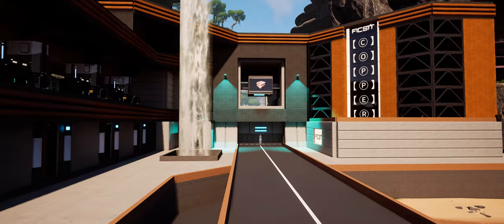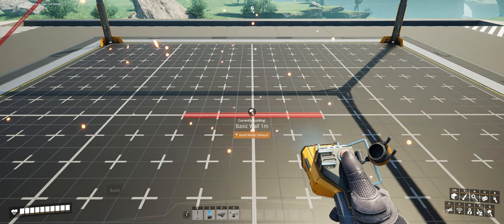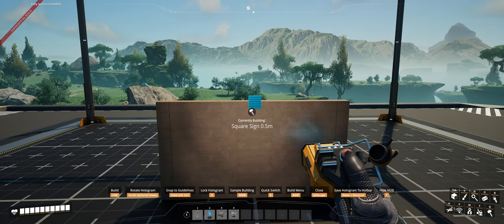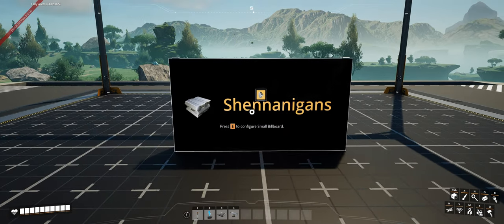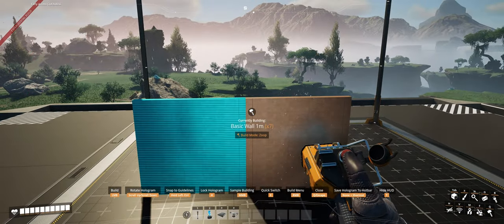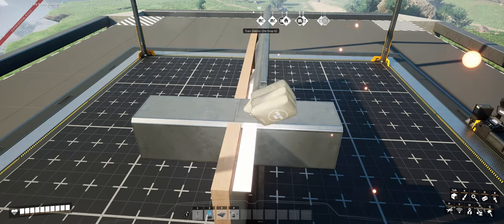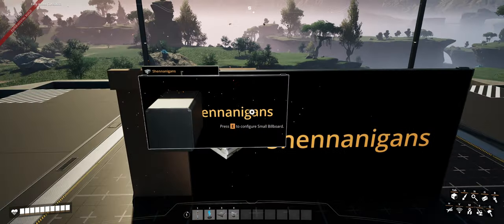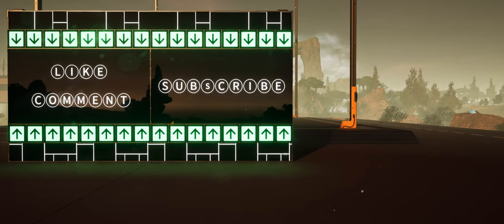| SATISFACTORY | How To PERFECTLY STACK MULTIPLE SIGNS WITHIN EACH OTHER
Click JOIN and become a Fluxo member - This will grant you access to the Fluxo Member part of the discord. Here you will have access to all saved files.